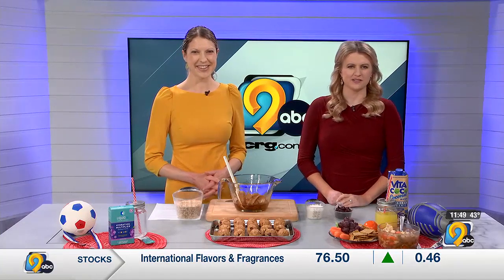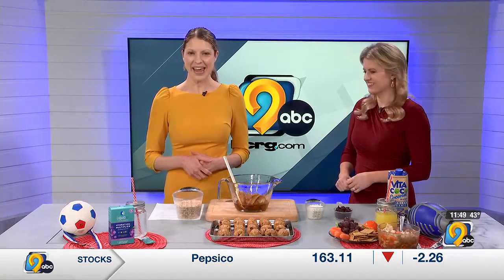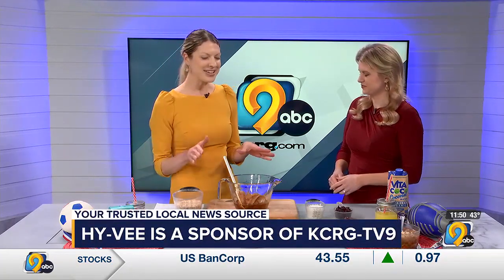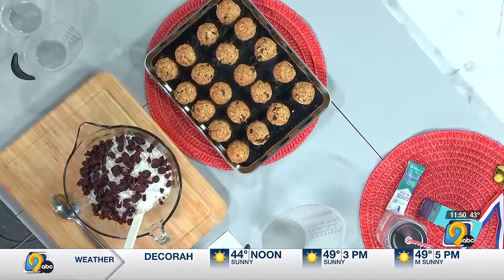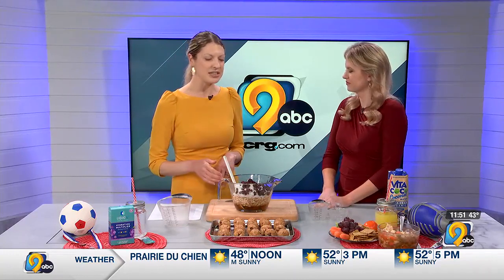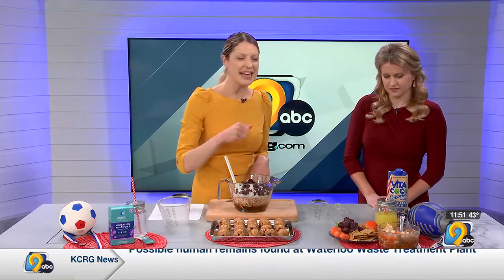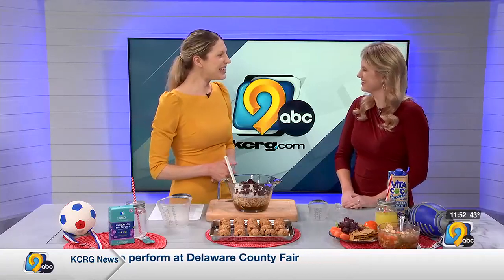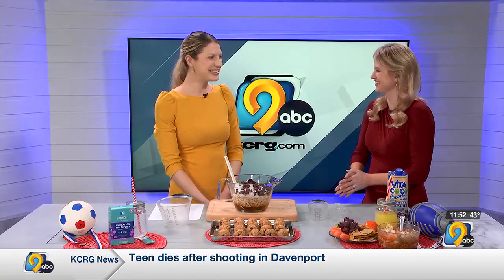A guide to spring sports nutrition for kids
Fueling Champions: A Guide to Spring Sports Nutrition for Kids